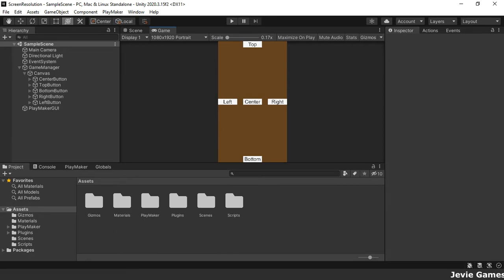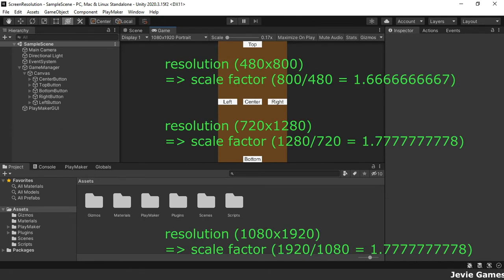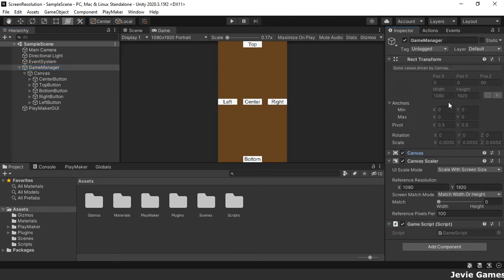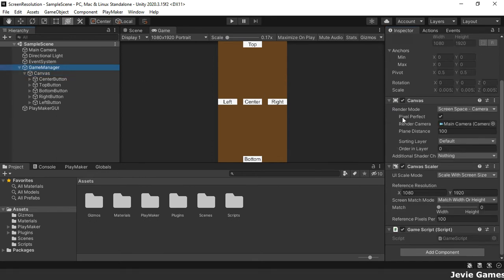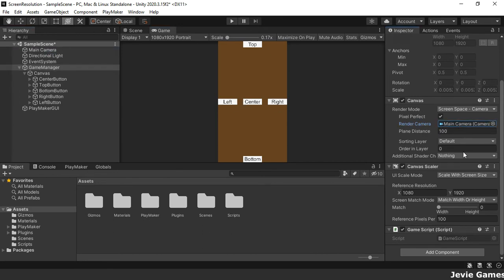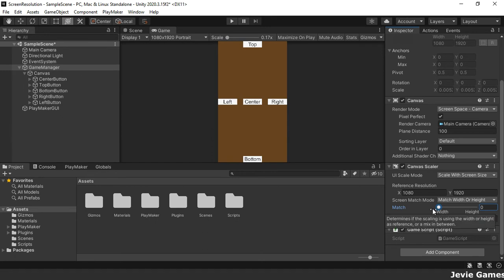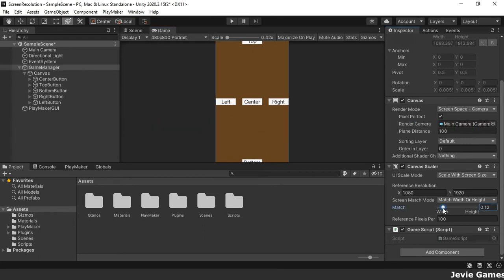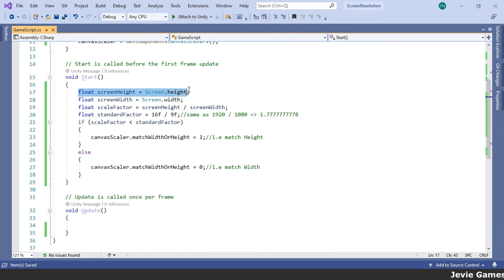Unity - Setting Screen Resolution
It is important to adjust your game's screen resolution to match different device screens. This tutorial will demonstrate how to do that.